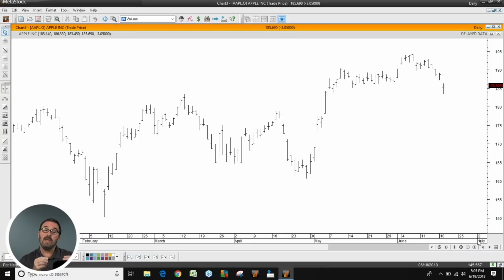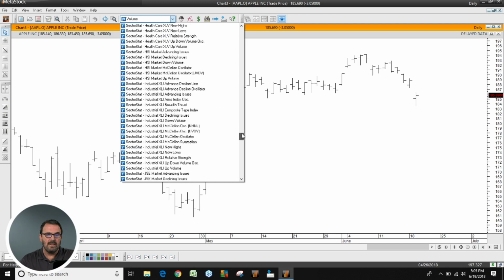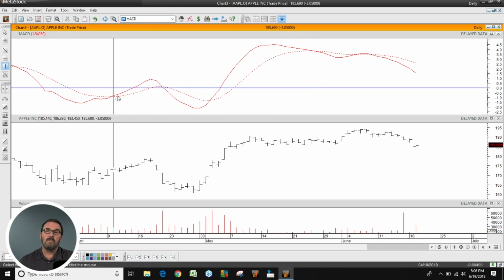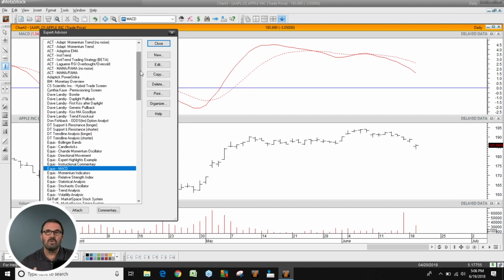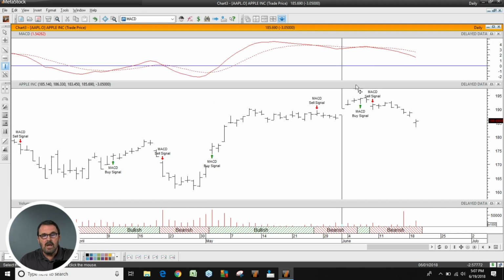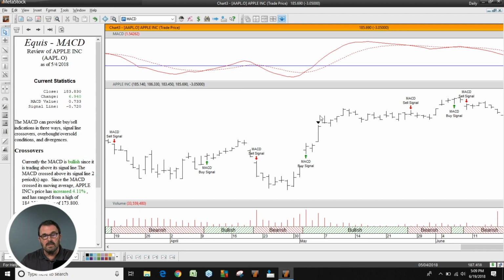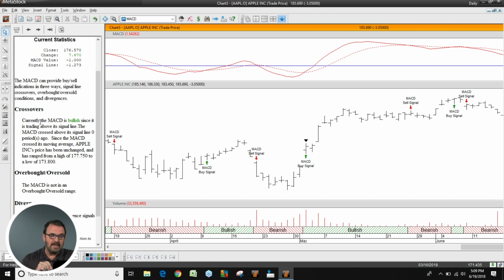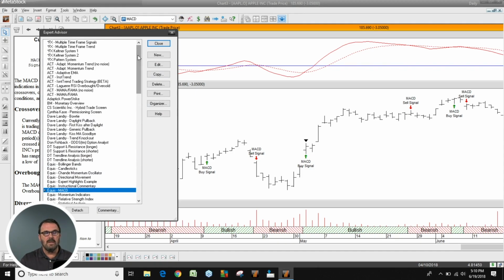MetaStock® 为美国 公司所拥有，更连续17年被美国杂志选为最专业的技术分析软件。分析功能全面，由最基本的平均线、趋势线、技术指标，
MetaStock®将为您提供最优良、最专业的投资分析建议，使您成长为最专业的股市淘金者。
MetaStock® 为美国 Innovative Market Analysis 公司所拥有，更连续17年被美国Technical Analysis of Stocks and Commodities 杂志选为最专业的技术分析软件。分析功能全面，由最基本的平均线、趋势线、技术指标，以至模拟买卖都包括在内，并可设计符合个人需要的股票筛选器及条件分析系统(Formula)。
作为华尔街投行所热衷的辅助投资工具，MetaStock®
将为您提供最优良、最专业的投资分析建议，使您成长为最专业的股市淘金者。
这套系统在欧美市场拥有非常普及的用户群，香港的证券公司普遍采用，目前已经成功汉化，你只要经过简单的学习就能熟练应用它的主要功能。